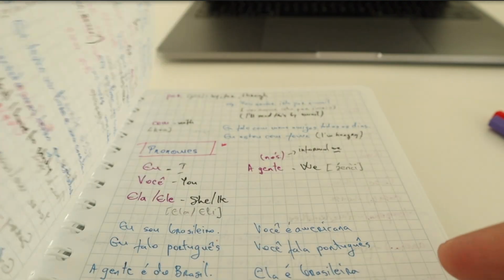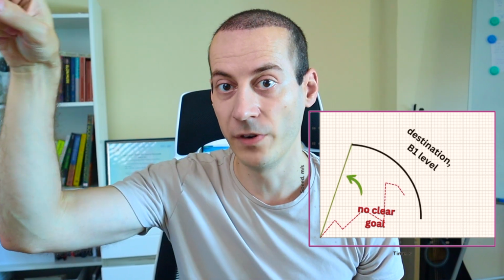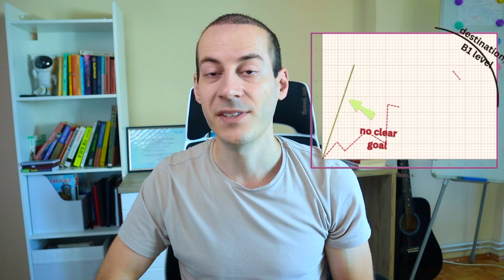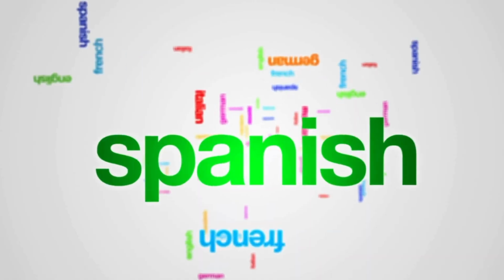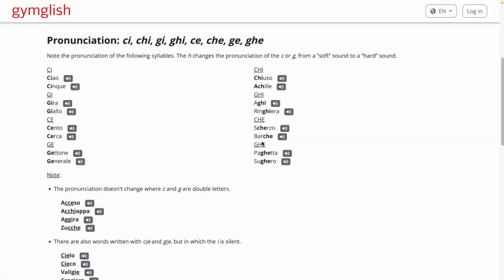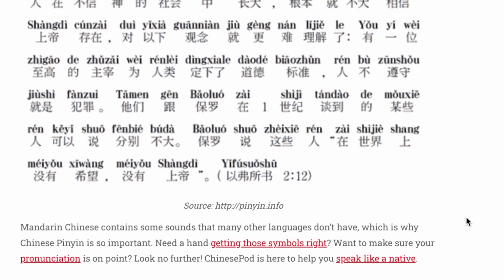FASTEST way to LEARN a LANGUAGE from ZERO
In this video I explain what is the fastest way to learn a language from zero.

In the video I will give you concrete steps that you need to do in order to get from zero to B1 level in a language that is the point when the language starts being comprehensible to us.

In order to learn the language fast we need to know our destination and reduce the time spent with the language.

Please watch the video until the end and you'll figure out how it is possible.

Enjoy the content and let me know what you think about it in comments bellow.

Regards.

0:00 Intro
0:10 Issue
01:01 Two paths
01:36 Formula
04:14 Gear 1
05:03 Gear 2
05:52 Gear 3
07:22 Gear 4
09:41 Gear 5
10:26 Additional Gear
11:32 Outro

💫 If you want to watch some of the most popular videos on the channel check out the links bellow:

💫 If you want to watch videos about Spaced Repetition System that I mentioned check out the link bellow:

▪ Learning Turkish 🇹🇷 - This series of 3 videos explains the best method for memorizing the words in the language when you START from ZERO:

👋 Hey, I'm Djuro. I am just an ordinary guy from Serbia who is passionate about learning foreign languages and reading.

Besides Serbian, I speak English, Italian and French, and I am trying to acquire Portuguese (Brazilian), Turkish and German.

Yes, acquire! You read it well, the process of language acquisition is a natural way of learning foreign languages, which is fun and stress free.

I'm pretty much self-taught and will share my experience with languages on this channel, considering that I myself use YouTube as a tool for learning languages.

If you like my channel, or have any advice or book recommendations feel free to write me.